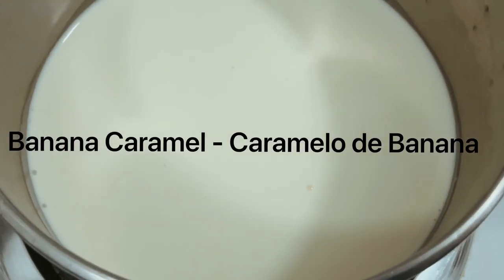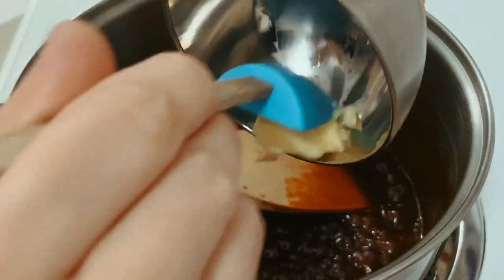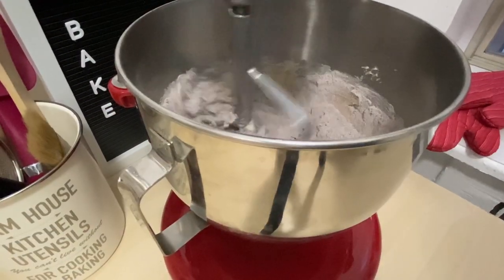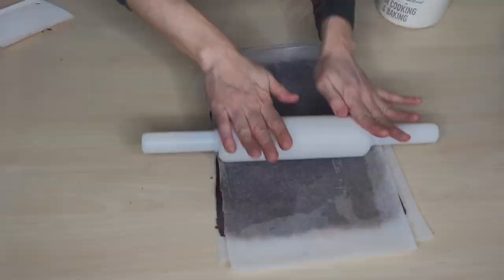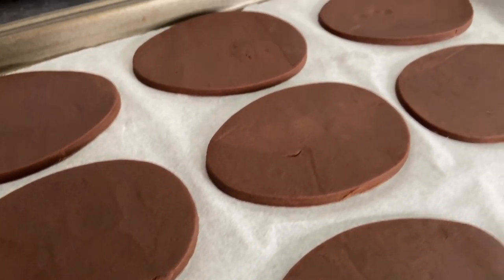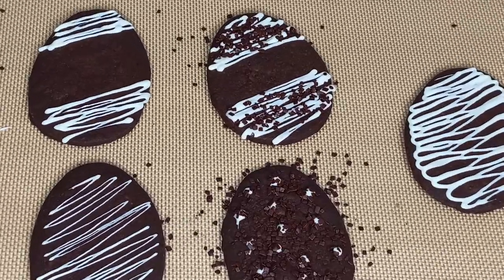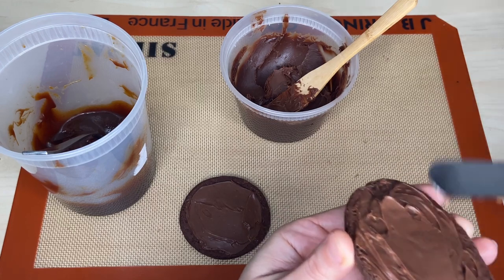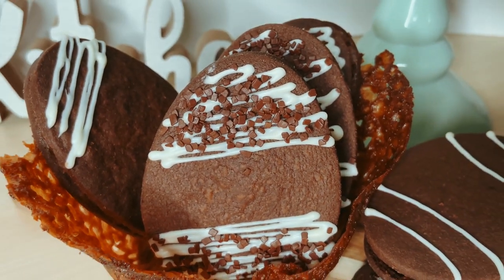Easter Cookies - Chocolate Banana Caramel Cookie Sandwiches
Hi, Everyone! Today I wanted to share a super fun and super easy easter cookie recipe to help get you and your family in the kitchen. My cookies are an amazing chocolate cookie base filled with chocolate and banana goodness. Decorate them however you like and use your own imagination! These cookies are perfect for a Cookie Making Party with kids or adults and a great way to enjoy the holiday. Enjoy!

**All BCT videos available in English and Portuguese subtitles.**

Try on our New BCT MERCH! We've created custom foodie graphic Tees (+ more) just for you!

EAT BakeCookTravel Food Products and Specialty Boxes HERE - @bakecooktravel_ on Instagram.

Find ALL my Kitchen Tools, Kitchen Appliances, Filming Equipment and other Home & Kitchen recommendations

For those of you who are NEW here, thank you for your support and passion for food!

My name is Juliana and I hope you'll join me on a delicious food adventure of my favourite home recipes and my best tasting bites from around my home and around the world. As a professional in the kitchen, who's also a home chef and a total foodie, I hope BakeCookTravel leaves you feeling excited about being in the kitchen and eating the food you love!